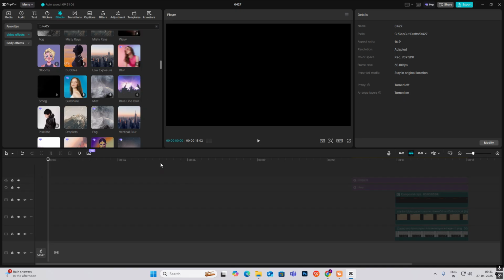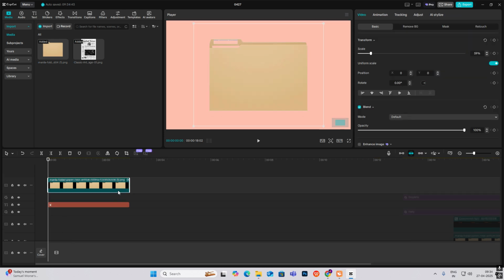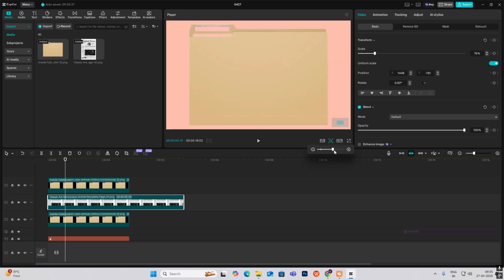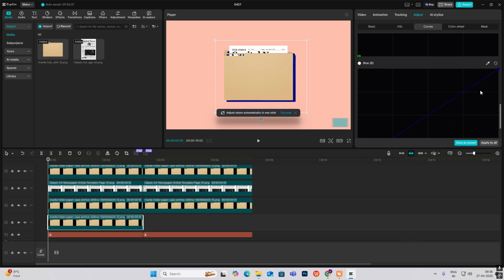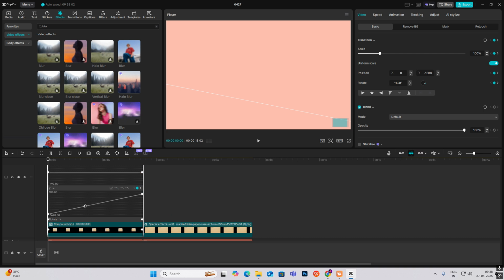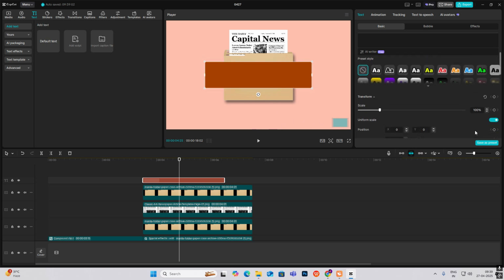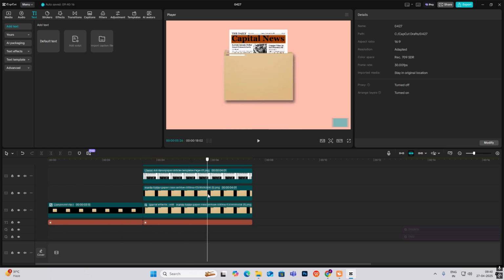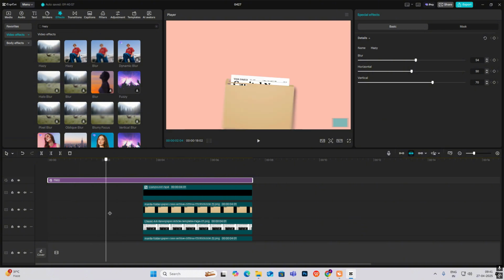How To MAKE PREMIUM LOOKING EDITS ON CAPCUT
Learn how to make premium looking edits on CapCut with this easy tutorial. Enhance your videos with professional editing techniques and make your content stand out!